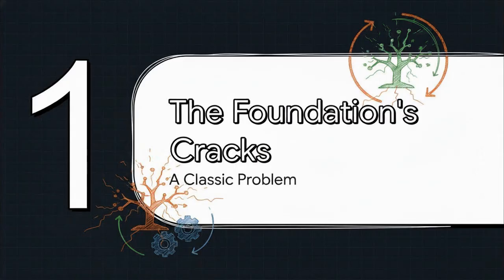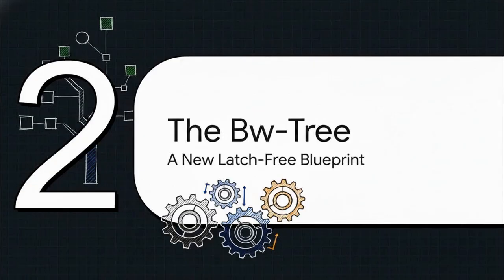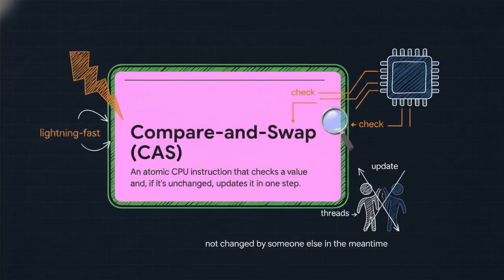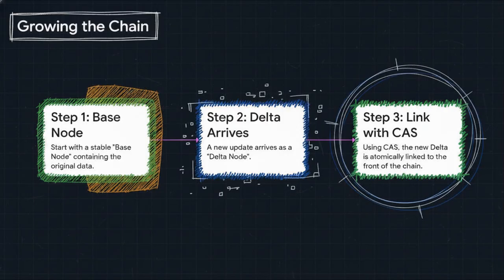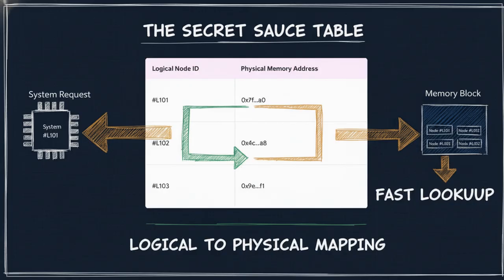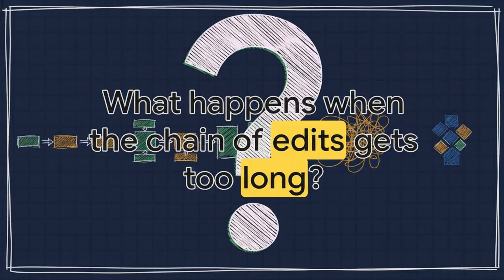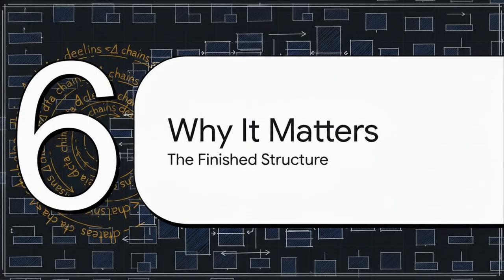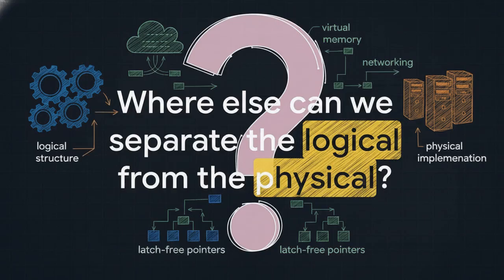Buzzword-Trees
Imagine a database index that never needs a lock, even with thousands of threads writing to it simultaneously. No latches, no deadlocks, just pure performance. 🚀

In this episode of "algorush", we are exploring the Bw-Tree (Buzzword-Tree)—a sophisticated, latch-free data structure originally developed by Microsoft Research for high-performance, many-core environments. If you want to see how modern databases solve the massive write-amplification and concurrency bottlenecks of traditional B-Trees, this deep dive is for you.

In this video, we break down the three architectural pillars of the Bw-Tree:

The Power of Delta Chains: Instead of updating a node in-place, the Bw-Tree prepends "delta nodes" (modifications) to a base node. We explore how it uses Compare-and-Swap (CAS) operations to achieve true latch-free concurrency.

The Mapping Table: The "secret sauce" of the Bw-Tree. We look at how an in-memory indirection layer translates logical IDs to physical addresses, allowing the database to move or consolidate pages without ever needing to update parent pointers.

Background Maintenance & Epochs: Delta chains can't grow forever. We dive into the consolidation process (merging deltas back into a base node) and Epoch-based Garbage Collection, which ensures memory is reclaimed safely without interfering with active threads.

Whether you are a Backend Architect, a Systems Engineer, or someone obsessed with high-concurrency data structures, the Bw-Tree represents a masterclass in modern hardware-conscious design.